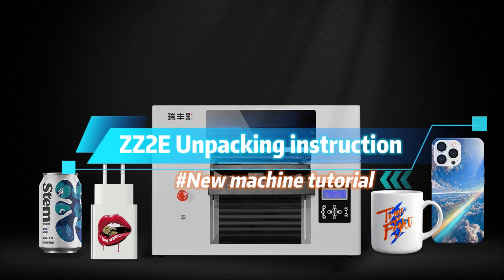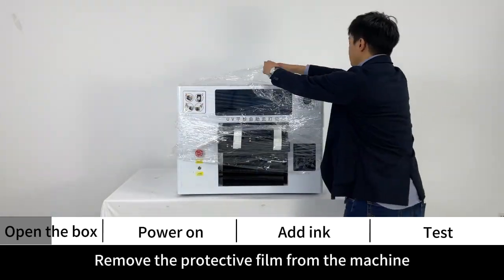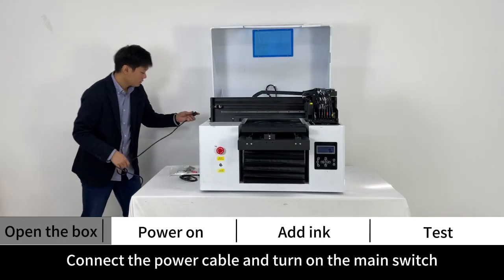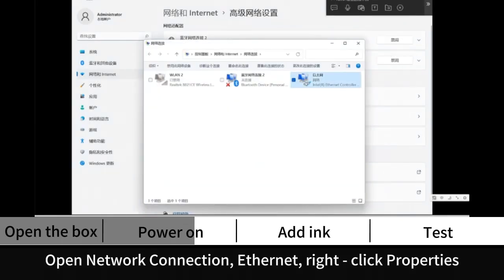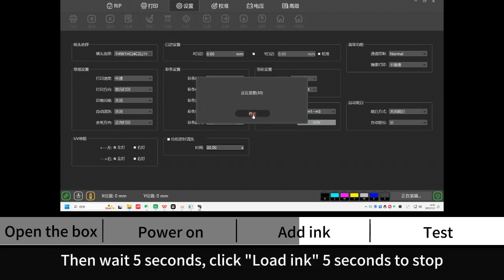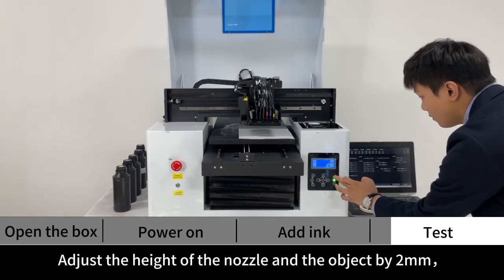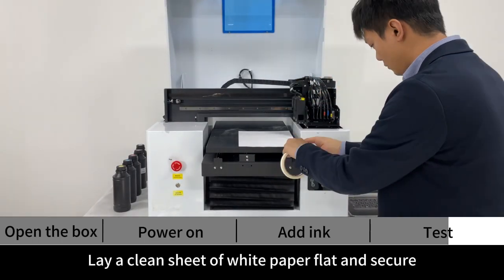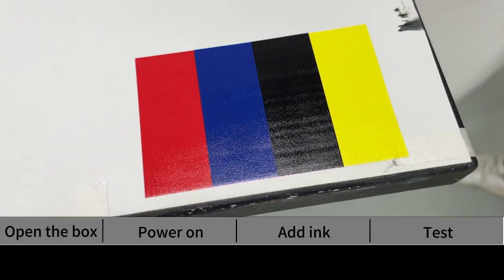Refinecolor RF ZZ1E Mobile APP A3 UV Printer Unpacking instruction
2024 Refinecolor New Arrival Mobile APP A3 UV Printer Un-packing guide, it will help you understand how to make printer be ready.

refinecolor is a professional Manufacturer of small size UV | DTG | DTF Printers, special in A3 size printer, Top Brand in China.